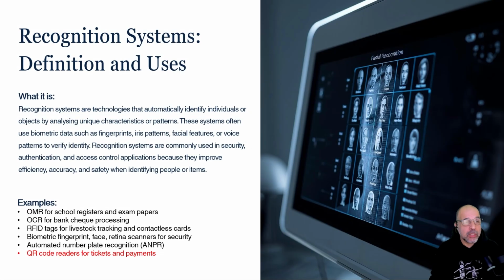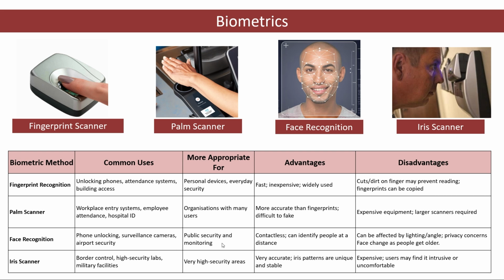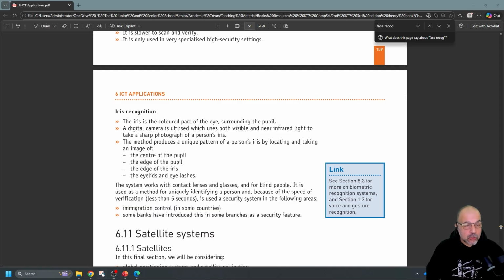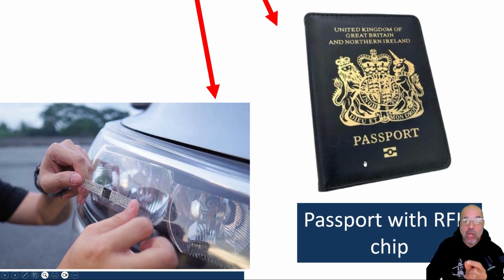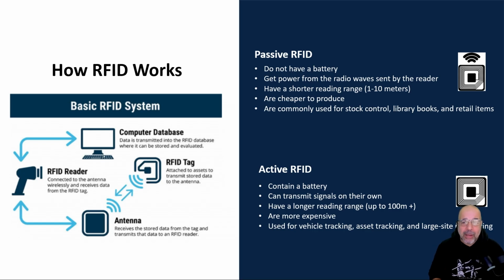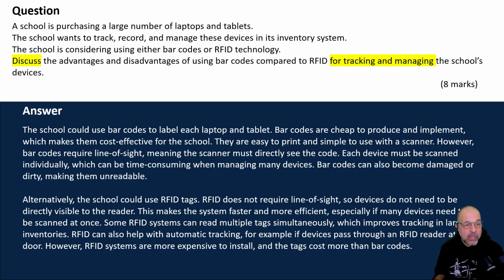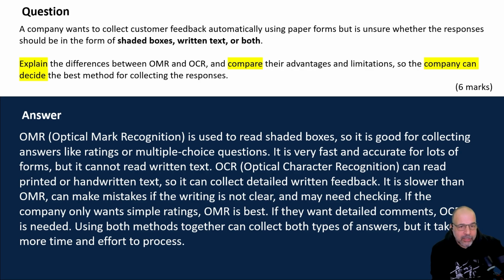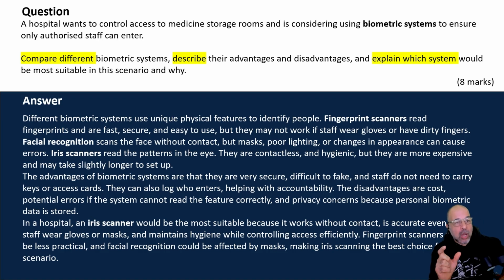Theory -Recognition Systems - ICT Applications Part 8 - [Cambridge IGCSE ICT 0417/0983]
In this tutorial i cover Recognition Systems, a component of the theory chapter ICT Applications. This is Part 8 for the chapter ICT Applications. In this tutorial i cover various examples and go over exam style questions.

00:00 Intro
01:07 What are recognitions systems and examples
03:31 Biometric systems (common sues, advantages and disadvantages)
 04:16 Finger Print scanner
 07:04 Palm Scanner
 08:57 Face Recognition
 13:14 Iris Scanner
 15:20 What happens if biometrics fail

17:18 OMR (Optical Mark Recognition)
21:17 OCR (Optical Character Recognition)
 21:17 Document scanner
 22:25 Demonstrating OCR and a student use of OCR
 25:33 Hand held OCR scanner
 26:03 Smartphone OCR
 27:36 ANPR
29:40 RFID
 30:45 RFID tags and forms
 31:38 Brief description of how Passive RFID tags work
 33:17 RFID in Passports
 34:30 RFID on vehicles

RFID Readers
 36:02 Fixed readers
 36:52 Hand held readers
 38:14 Multi tag reader
 39:19 RFID Portal
40:39 How RFID works
43:16 The difference between Passive and Active RFID
45:18 General advantages of recognition systems
48:09 General disadvantages of recognition systems
50:32 Exam based questions
 51:15 Q1- RFID passport control
 53:10 RFID tracking and inventory management
 59:28 RFID Farm animal feed management
 01:03:03 OMR and OCR
 01:07:55 ANPR scenario
 01:11:16 Use and comparison of Biometric recognition
01:17:36 Wrap up